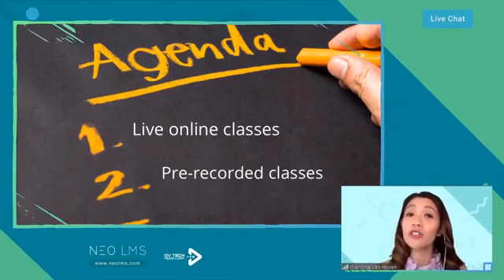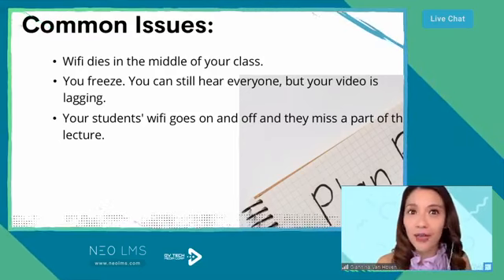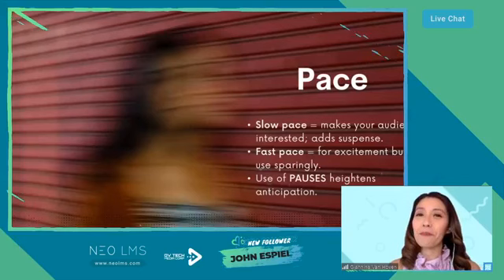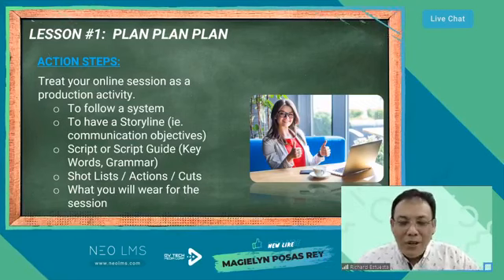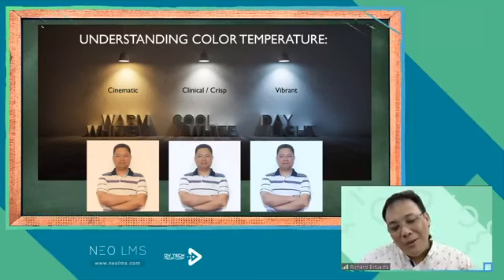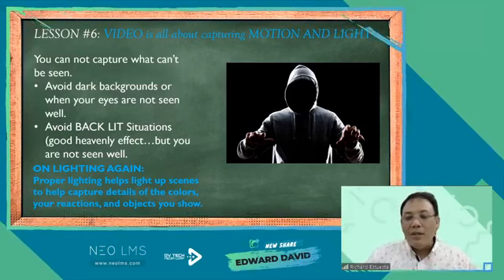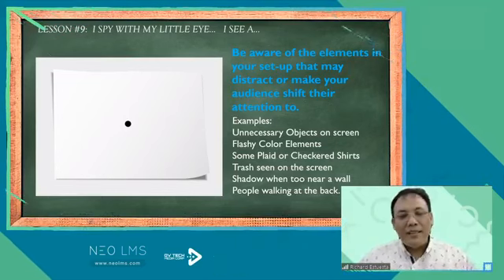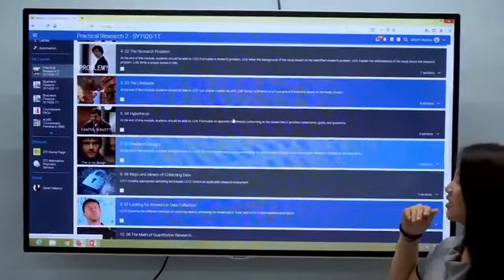NEO LMS Webinar: Learner Engagement Strategies for teachers in front of and behind the Webcam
In this webinar, you will learn the tools on how to be your best telegenic self in front of the camera and how to understand your authentic self, in order to effectively teach your students. You will also learn how to adapt to the different learning styles of students online to ensure you retain their attention.